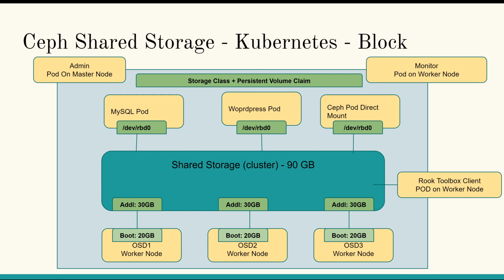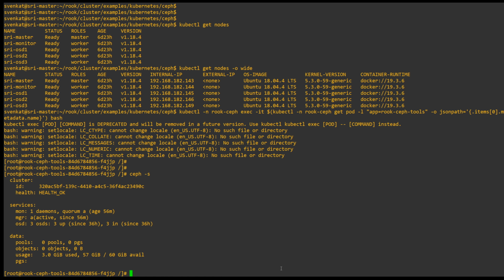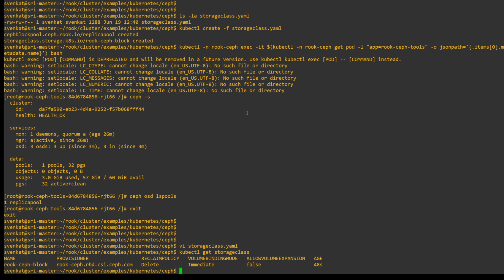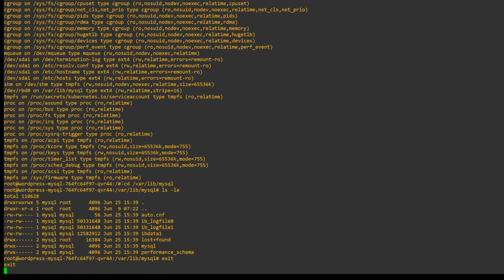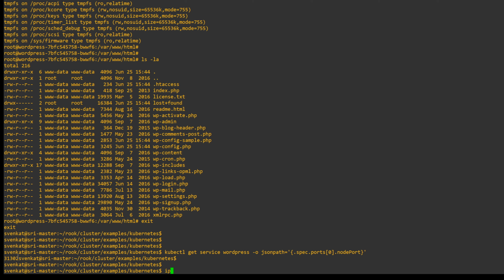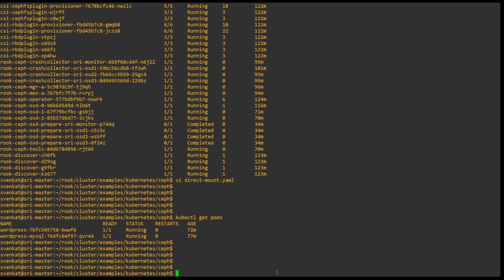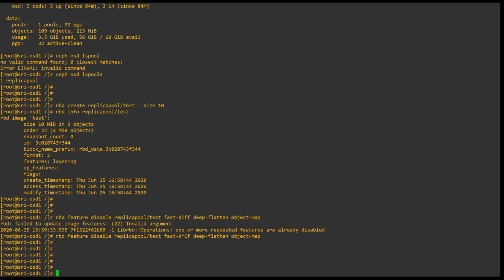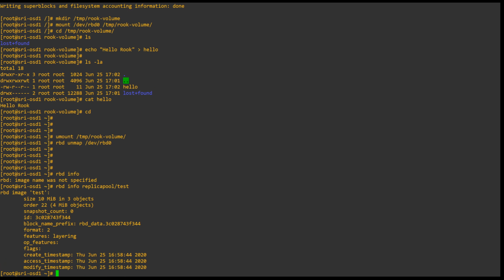Ceph Kubernetes Block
In this video, I describe how to consume Ceph for Block Storage purposes.